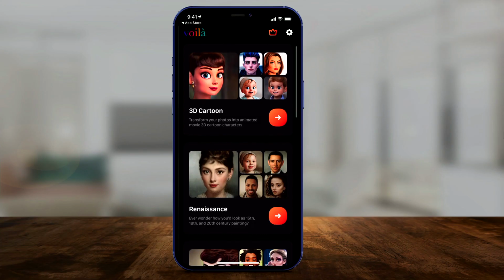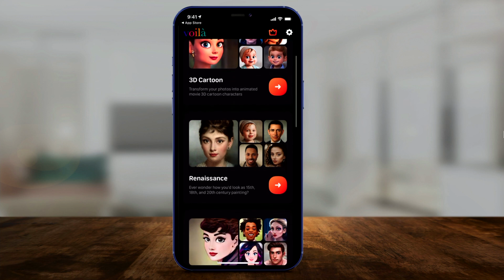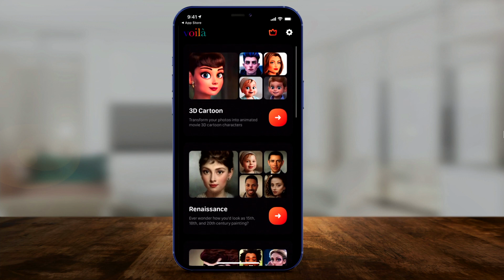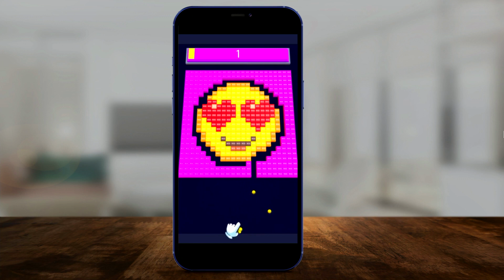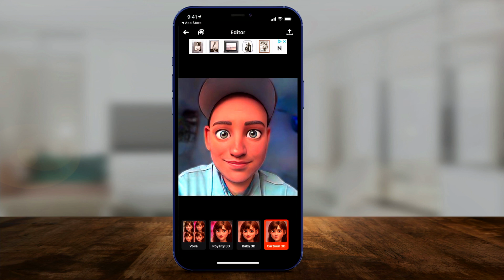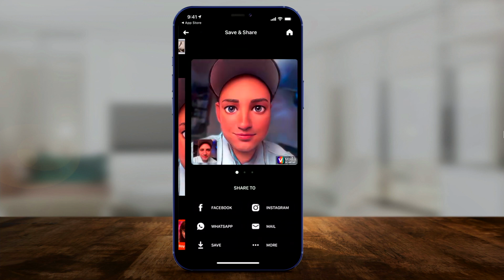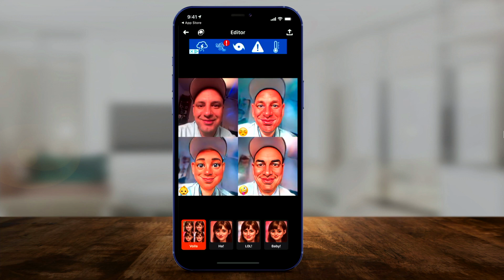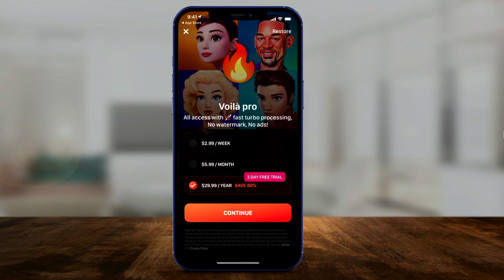How to Cartoon Yourself - Voila Ai Artist App Tutorial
Voila Ai Artist app lets you turn yourself or anyone else into a cartoon, painting, or caricature.
Simply choose the option that you want, give it access to your camera or photo library, take or upload a picture of yourself or someone else, and in a few seconds, you'll have a cartoon version of a painting of that picture.
You'll typically see three different options to choose from.

You can download it in a few different layouts or simply share it directly with your favorite social media platform.